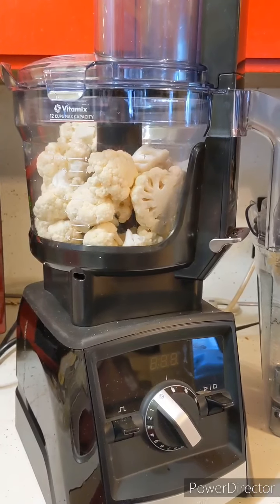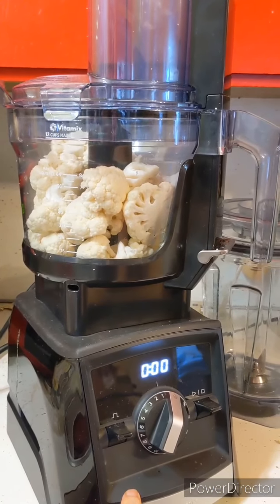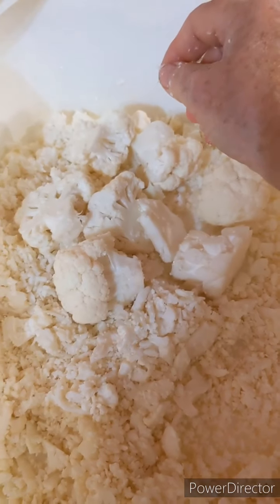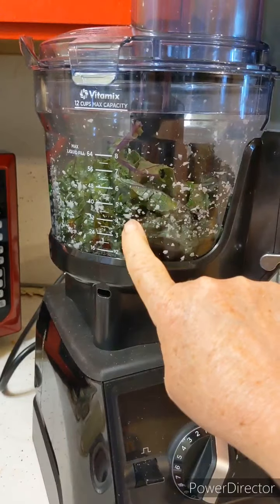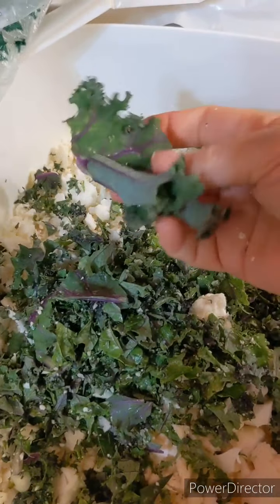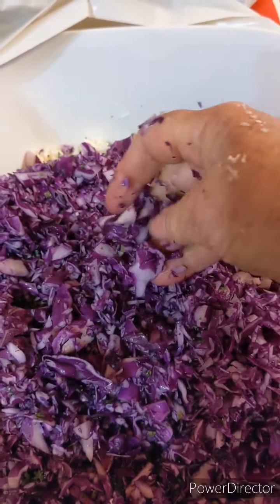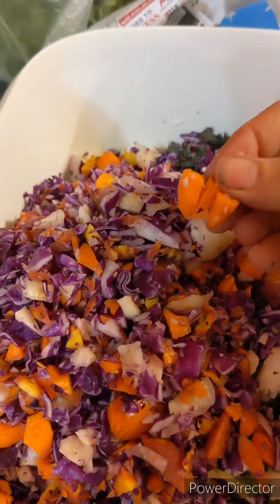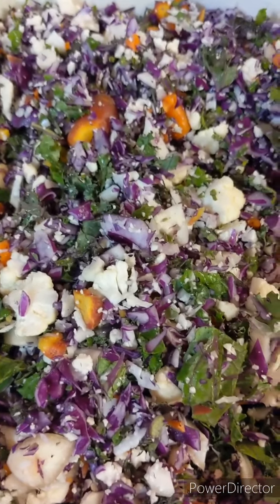Detox Salad with Vitamix Food Processor Attachement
Making the Detox Salad by @lifeisnoyoke using the food processor attachment.